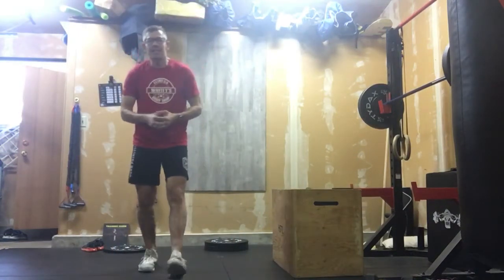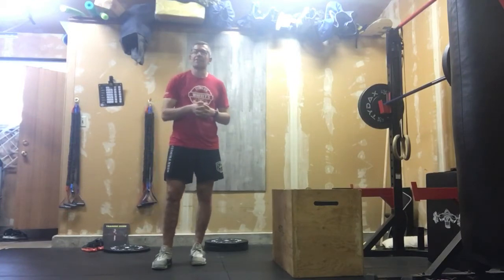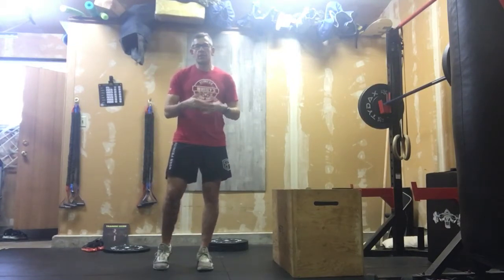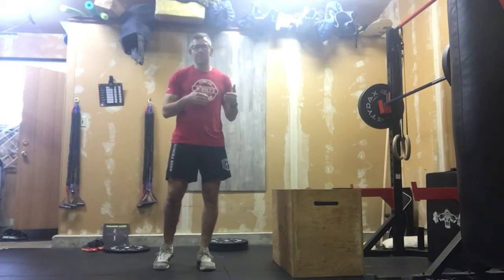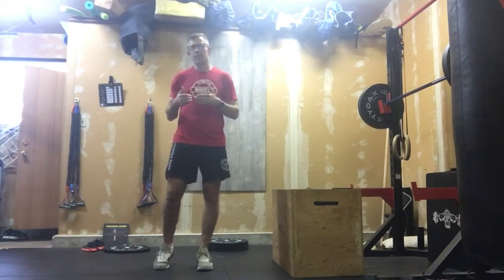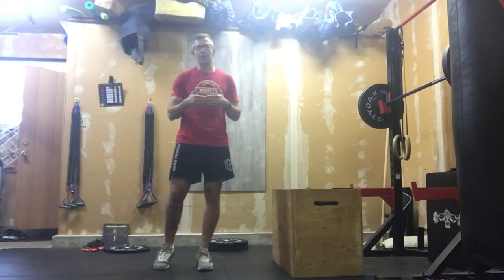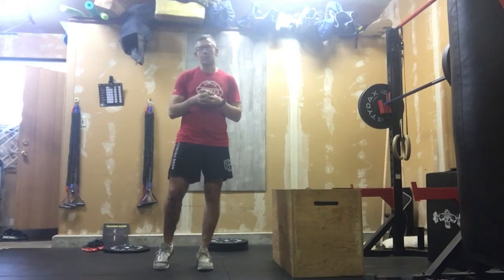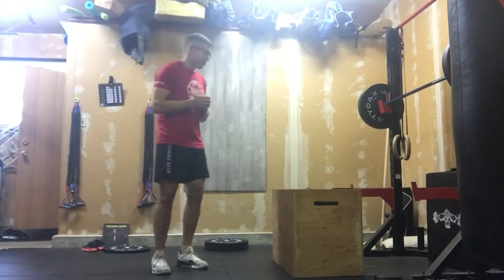November 11, 2021